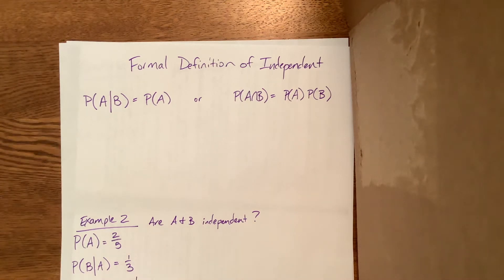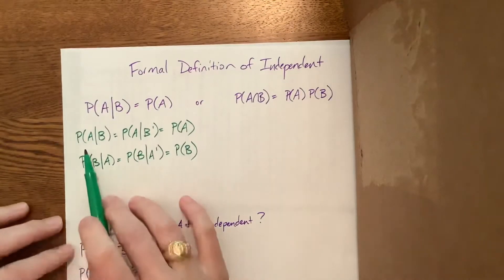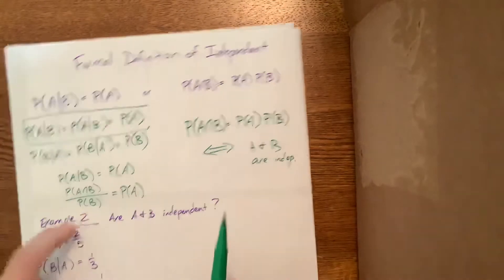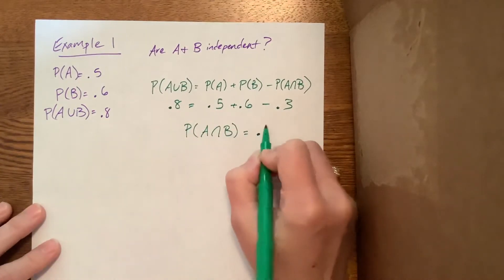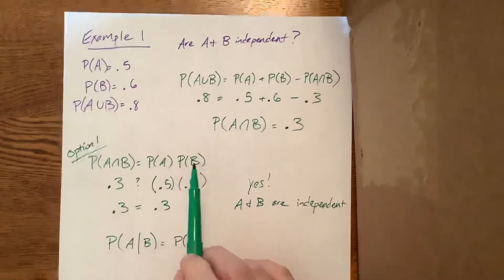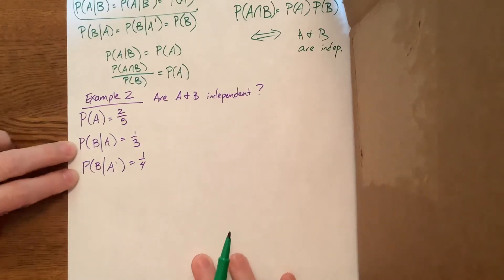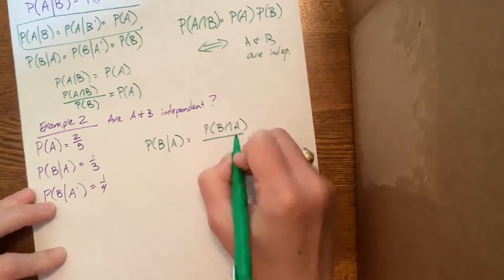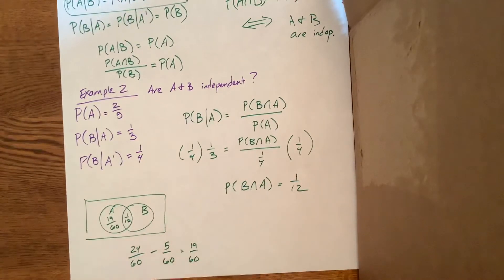Formal Definition of Independent (PART 1)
Ms. Kosh formally defines independent events for the probability unit in IB Math. She makes a mistake in the last example. (And corrects it in the next video.) Can you find the mistake before you watch the second part of this??